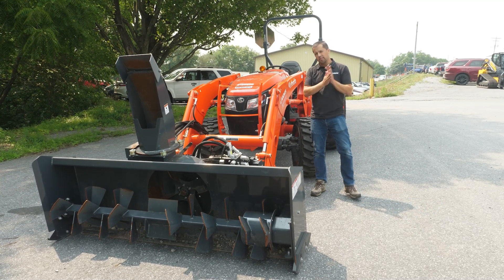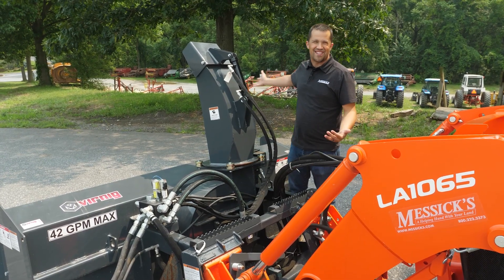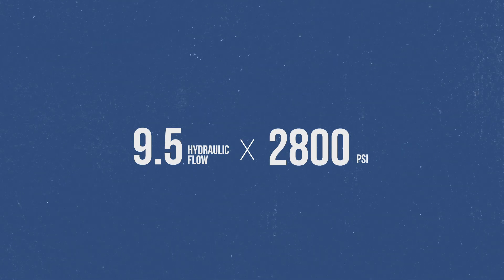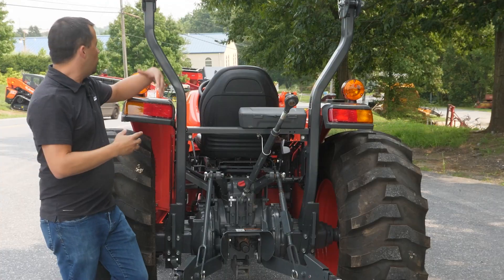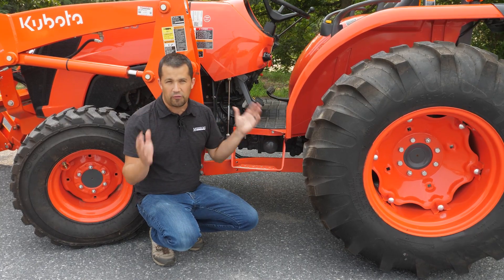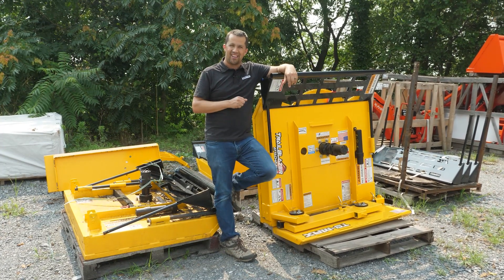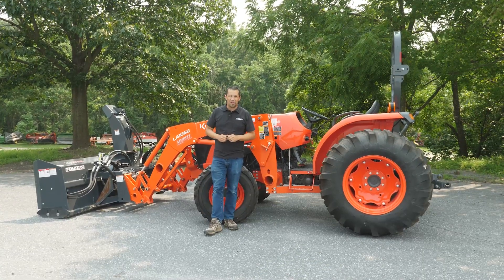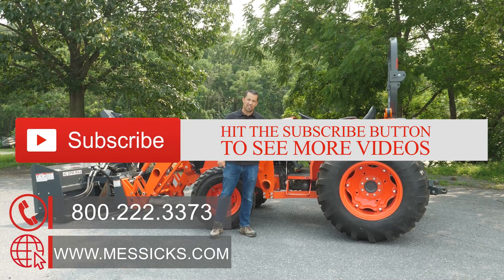Hydraulic powered snow blowers, not all they're cracked up to be.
There are right and wrong applications for a hydraulically powered snow blower. Neil walks through those situations and shares a few alternatives that might work better.

0:00 Intro
0:44 Issues with Being Under Powered
2:26 Rear PTO Power
3:26 Mid PTO Power
4:28 Hydraulic Power Pack
6:04 Conclusion